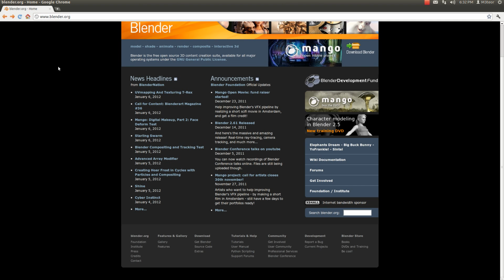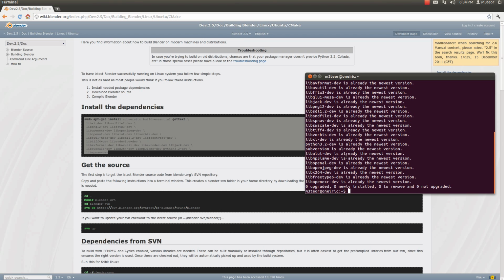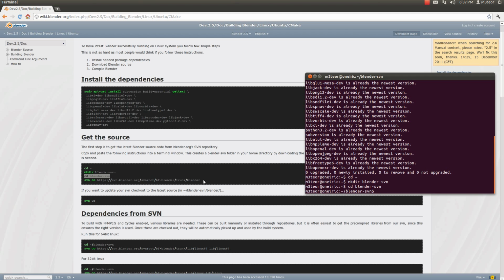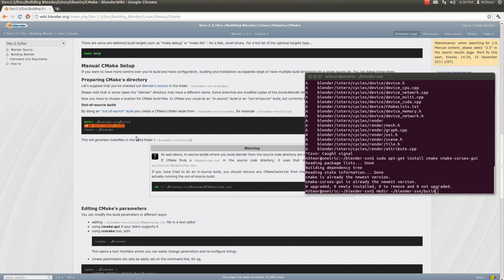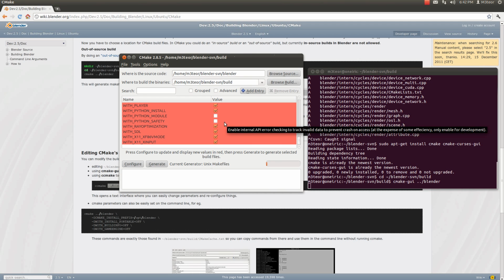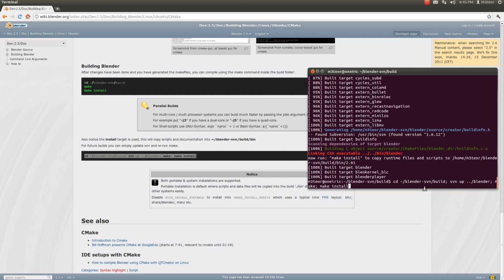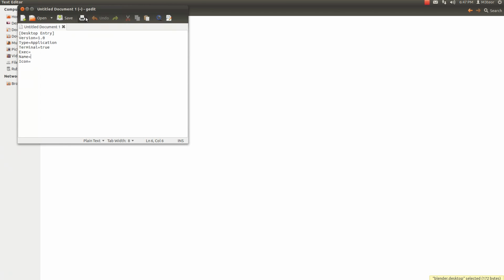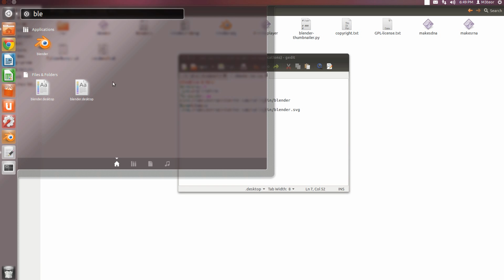How to Build Blender 2.6 in Ubuntu 11.10 (with custom icon)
In this tutorial I cover downloading, configuring and building Blender 2.6 in Ubuntu 11.10.
Also how to make a custom Unity launcher icon for your Blender build.

Below is the code for the .desktop file...

[Desktop Entry]
Version=1.0
Type=Application
Terminal=true
Exec=/home/"your name"/blender-svn/build/bin/blender
Name=blender
Icon=/home/"your name"/blender-svn/build/bin/blender.svg

Have fun!